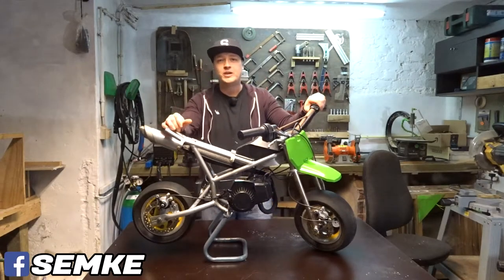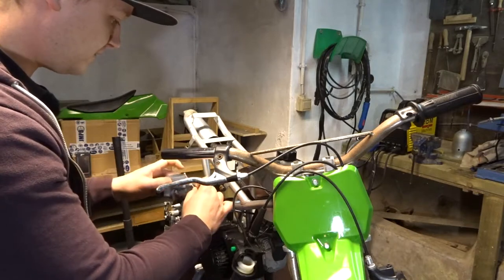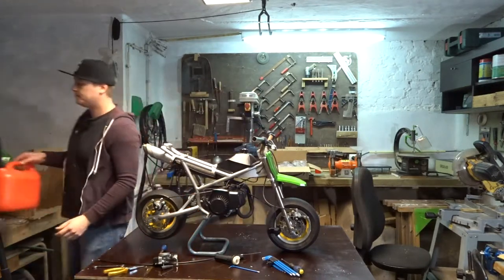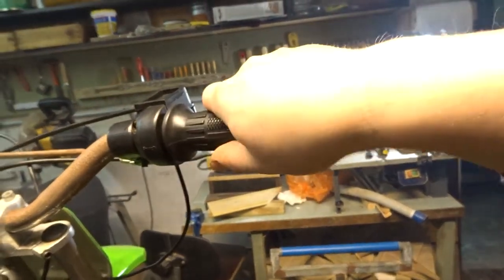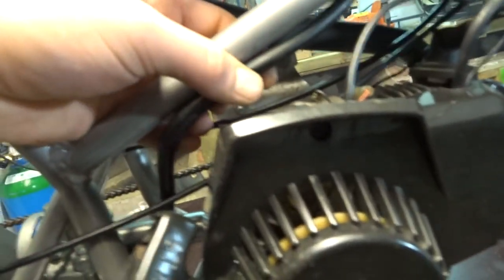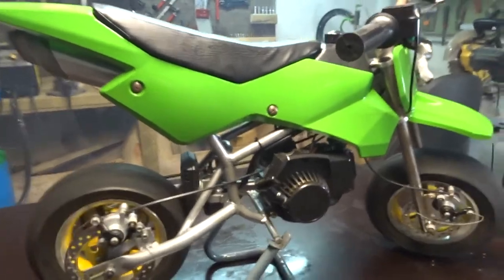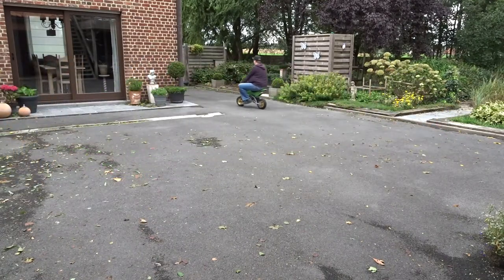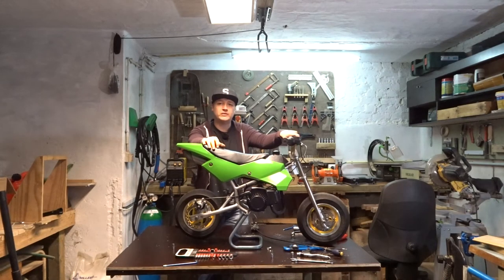let's take it for a spin - pocket bike / mini bike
Honda CBR600RR - Brixton Felsberg 125 - Mash Black Seven 250 - Vespa Piaggio ciao - peugeot 103 rcx - pocketbike

  Video Gear
- sony DSC-WX500
- Iphone 5S